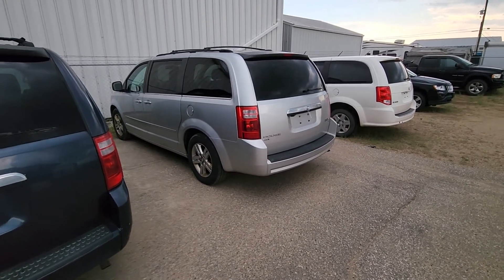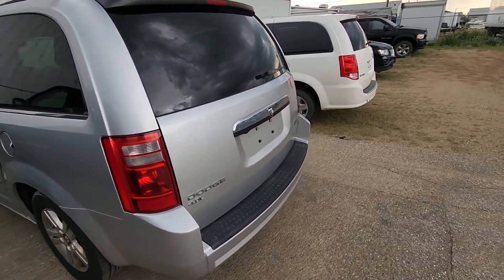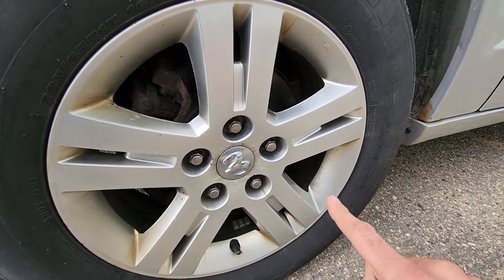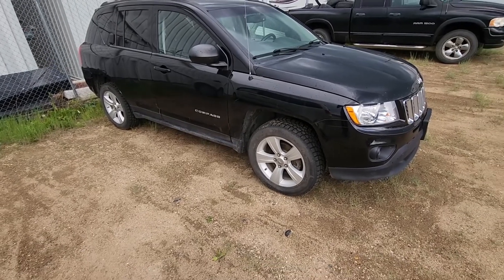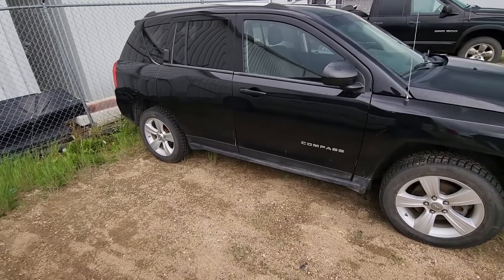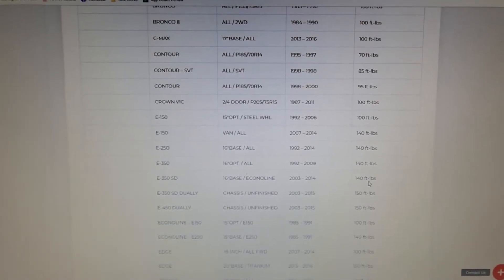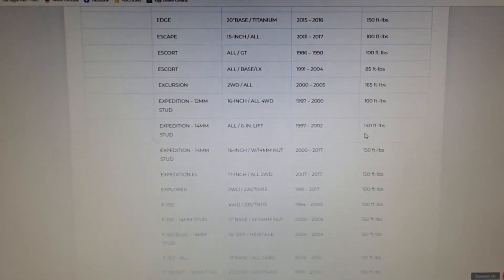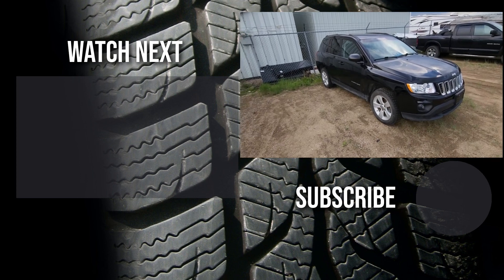OVER TIGHTENED / OVER TORQUED WHEEL NUTS CAN CAUSE MAJOR PROBLEMS ON VEHICLES!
Brakes shaking and pulsating and you recently did a brake job? Wheels overheating? Your car shakes at higher speeds and wheel alignment is in spec? All this can be caused by over tightening the lug nuts.

I decided to make this video as I am almost daily dealing with car mechanics who unfortunately do not know how to properly install and tighten a wheel. I get lots of cars who recently had rotors and brake pads replaced and the car shakes vigorously at higher speeds when applying the brake pedal. Often I would sell a car with new brakes and customers would come back after couple of months complaining about the brakes and wheels overheating.

It took me a long time to figure out why this happens.
It almost always happens because the wheel nuts are over tightened and that will often cause following problems:

1. Warped rotors ( brake pads will not evenly apply to the brake rotor and rotor will get deformed which will cause shake when braking.

2. Wheels will overheat which will cause excessive wear on brake pads, brake rotors, wheels hubs and will cause the protective coating to peel off the rims, especially alloy rims

3. Thread on the wheel studs will strip and studs will be weaker and prone to breaking

4. Car will not drive smooth and steady

Honestly I don't know how to battle this other than buying a torque wrench and double checking the torque values on each wheel after any kind of mechanical work on your vehicle. Unfortunately most of mechanical shops and tire shops will not follow factory specified torque values for each vehicle and long term cause you lots of problems.